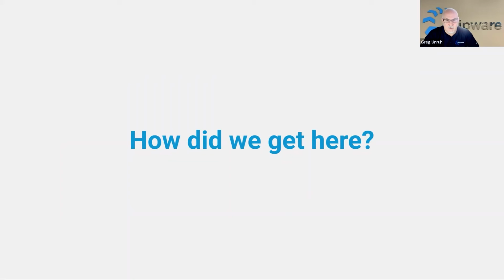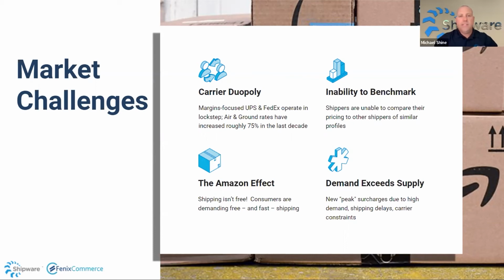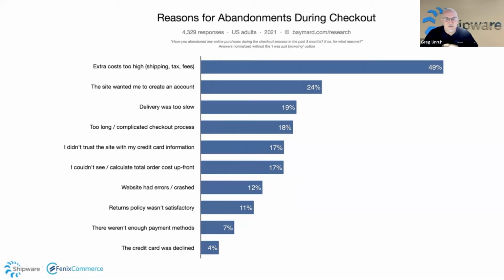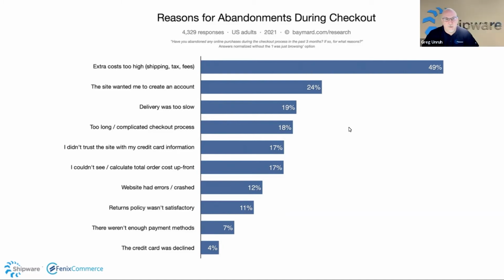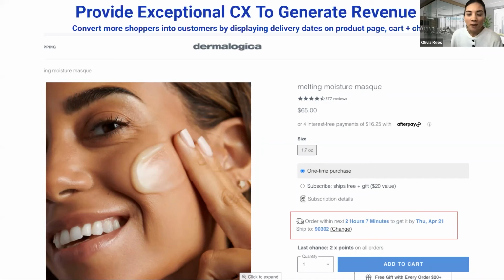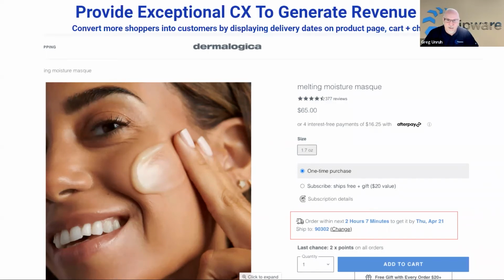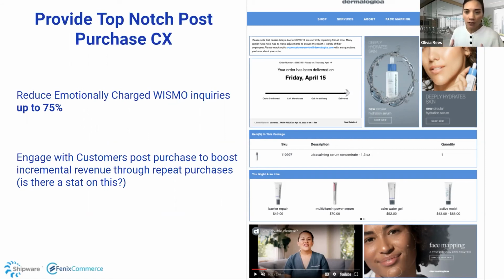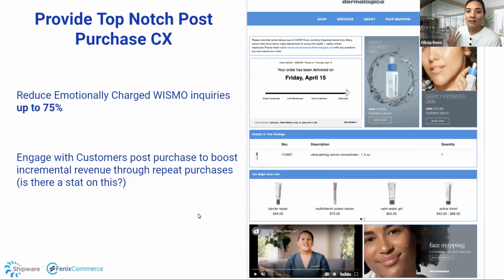Shipware & Fenix Commerce Webinar: How to Use Shipping Solutions to Impact Conversions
Presented in conjunction with Fenix Commerce on May 5, 2022.

In this 30-minute webinar, we cover shipping solutions that impact conversion rates.

You'll learn:

1. How to convert more shoppers into customers by displaying delivery dates in key areas throughout the buyer journey.

2. How to approach post-purchase engagement to reduce "Where is My Order?" (WISMO) requests up to 75%.

3. What SMBs can do to compete with Amazon when it comes to shipping transparency and options.

4. Strategies to reduce shipping costs and, not only convert more customers but increase margins.

Addressing these common shipping challenges can increase conversions by 17%.